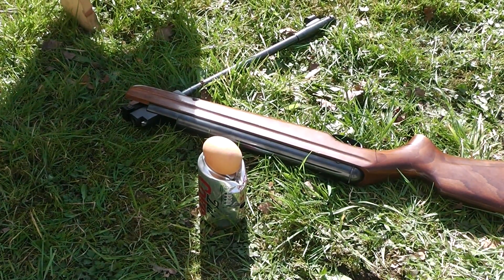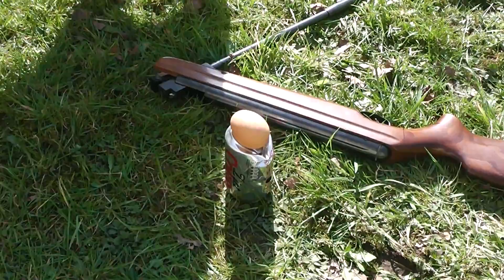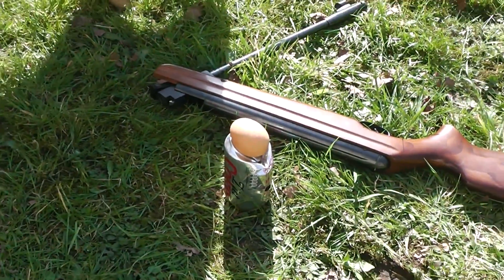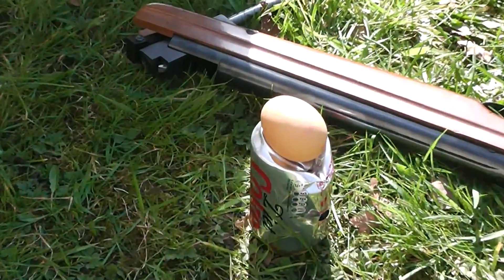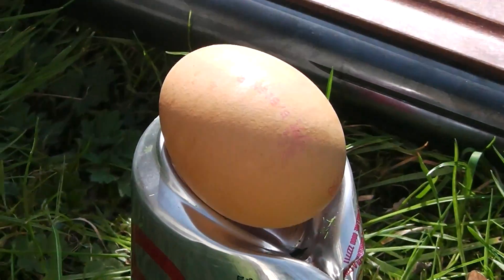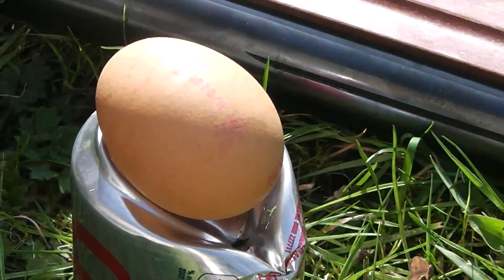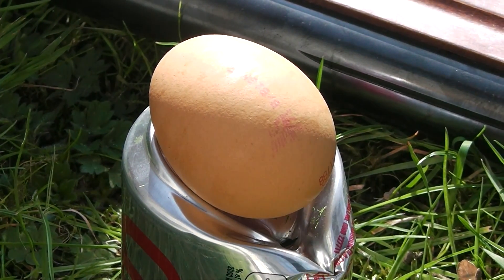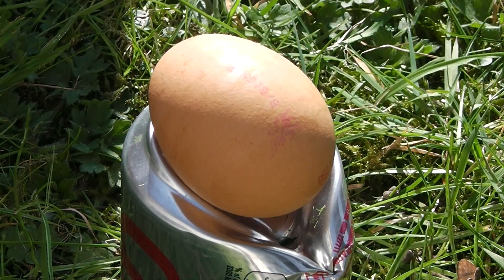Shooting an Egg With an air rifle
me shooting an egg with a .22 calibre webley stingwray mk 2